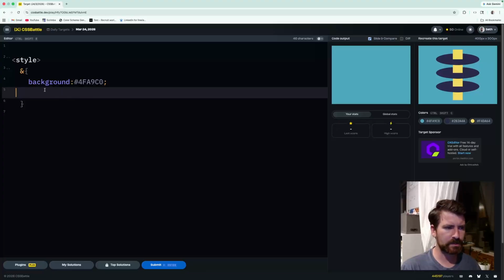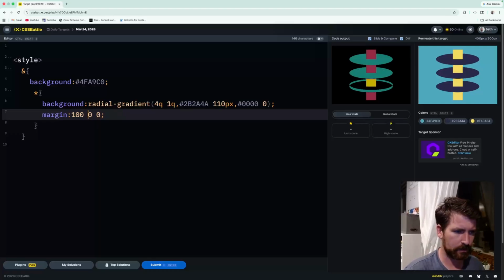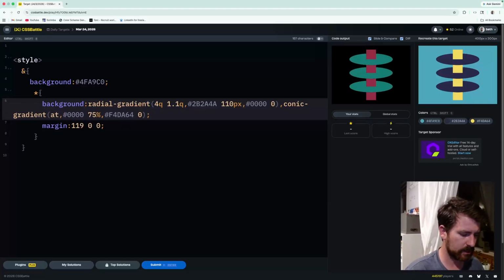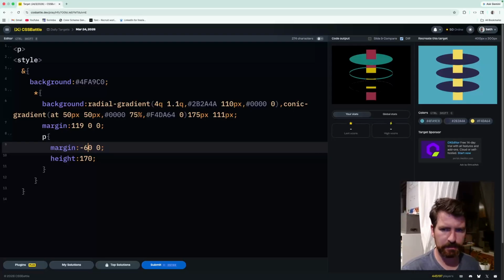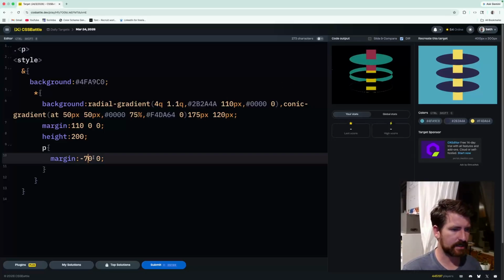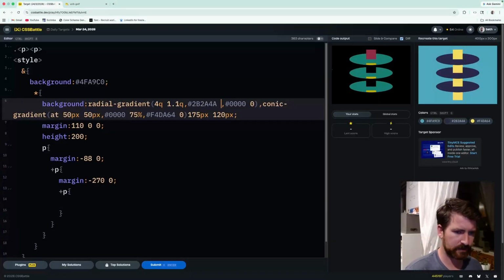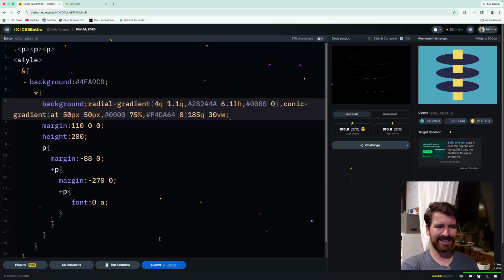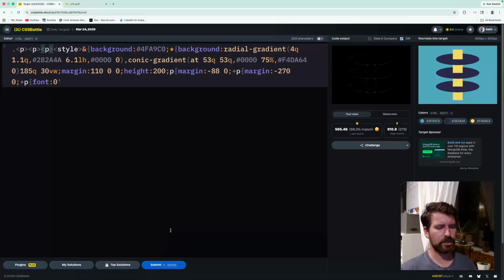CSS Battle Daily Target - Electrical Insulator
I went down a gradient rabbit hole that feels half way decent and got 100%. There is probably an easier way with nesting but It would take different elements. Final character count: 222.